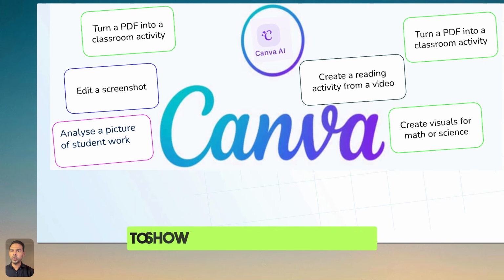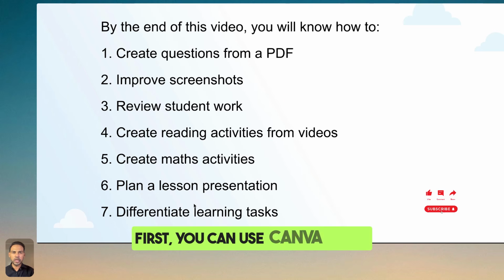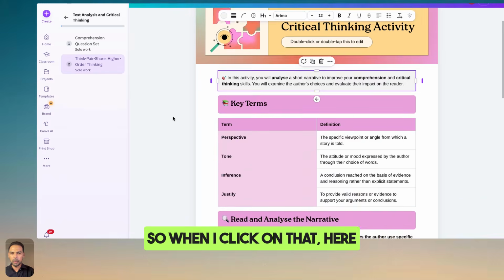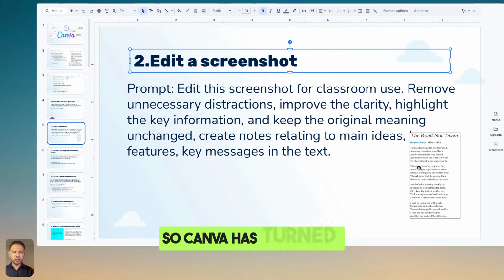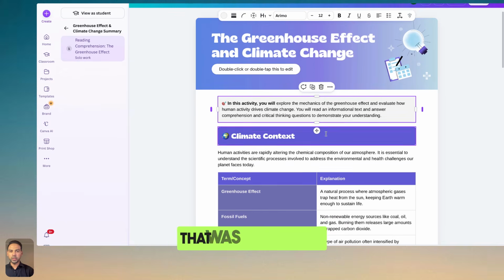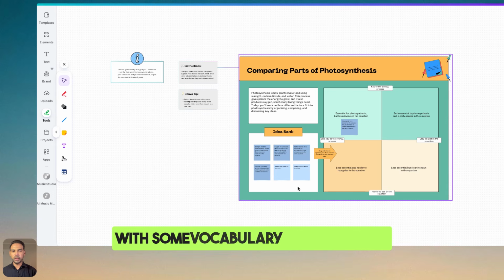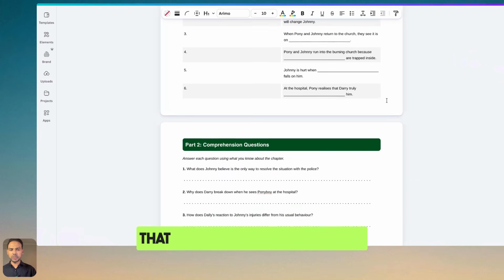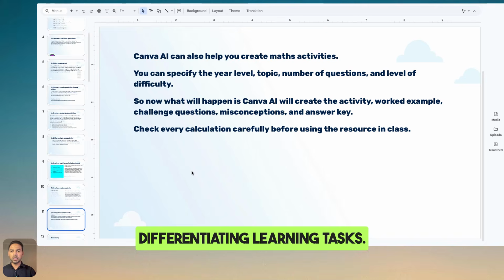Canva AI for Teachers: 7 Ways to Save Hours With Prompts.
In this video, you're going to master Canva AI to easily and quickly create your designs. Canva AI for teachers is a game-changer for lesson prep — and in this video I'll show you 7 ways it can save you hours every week. If you're a teacher, tutor, or educator drowning in worksheet creation, this is for you.

By the end you'll be able to use Canva AI to:
0:00 Why this matters (Cognitive Load Theory)
0:45 Turn a PDF into questions + answer key
2:30 Clean up screenshots into worksheets
3:50 Create a reading activity from any video
5:10 Build a full lesson presentation
6:15 Differentiate one task into 3 levels
7:30 Give feedback on student work
8:20 Generate math activities

Tools shown: Canva AI (Magic Studio), PDF upload, video transcripts